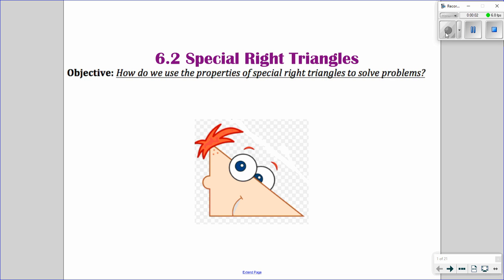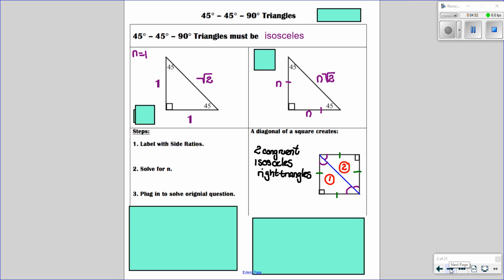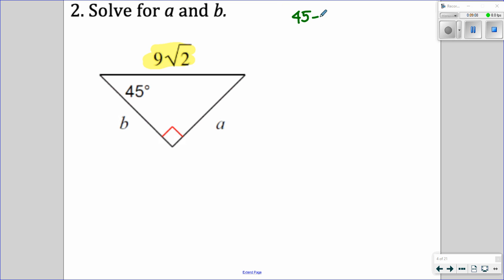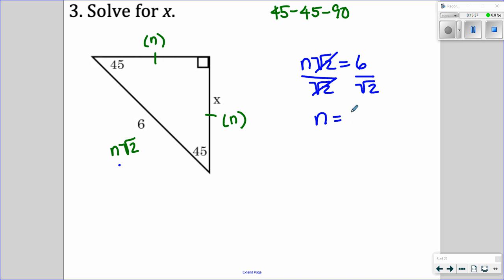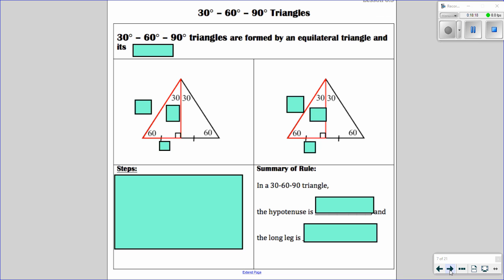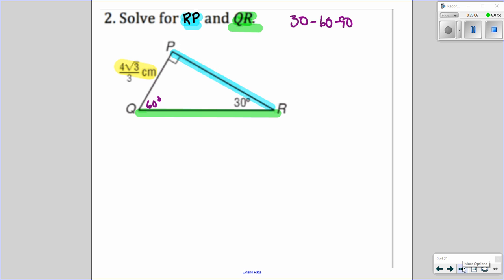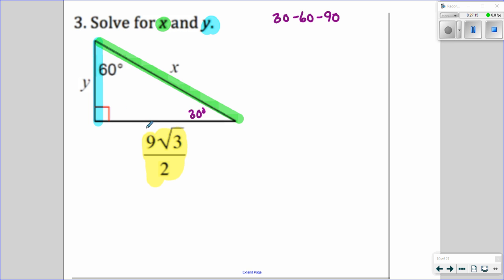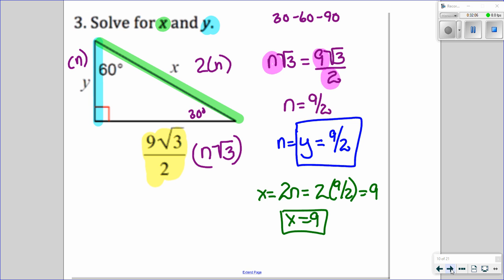Geometry Unit 6 Lesson 6 2 Special Right Triangles Smart Notes Video Lesson